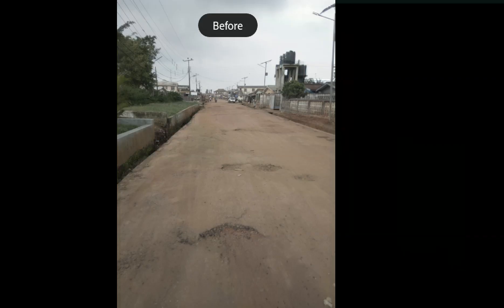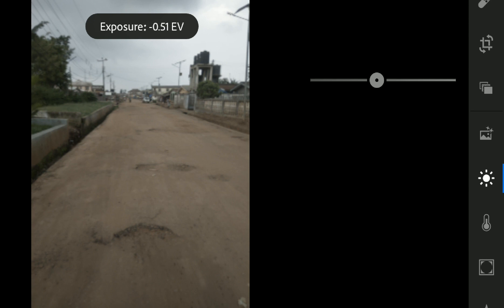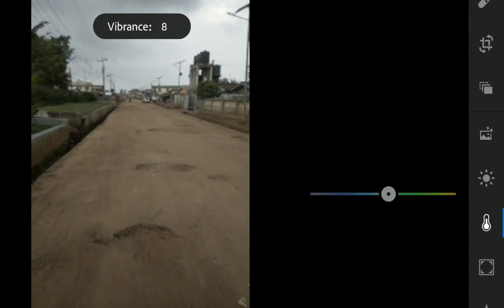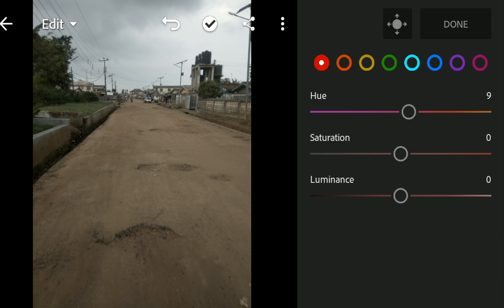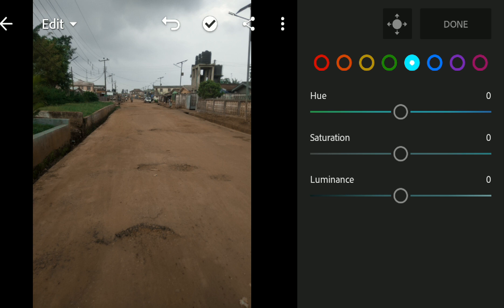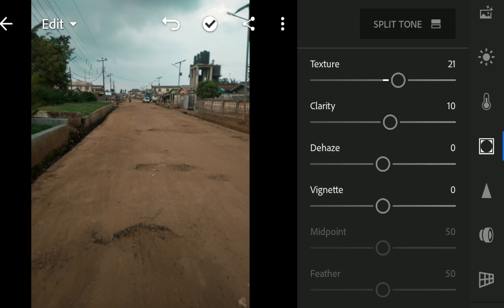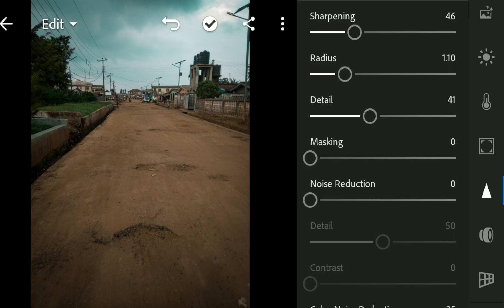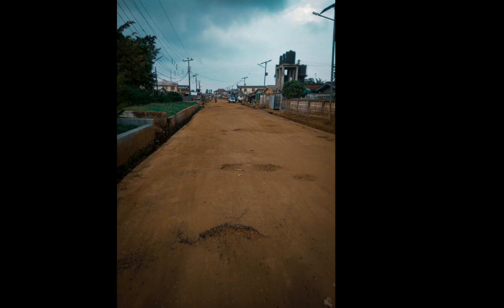Lightroom mobile cinematic Color Grading 2020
Hi in this video i'll show you the basics of using the color grading tool using lightroom mobile. You can download lightroom mobile from the Google playstore for Android and Apple store for iOS.
If you see this video don't forget to talk to me via the comment box ✌️